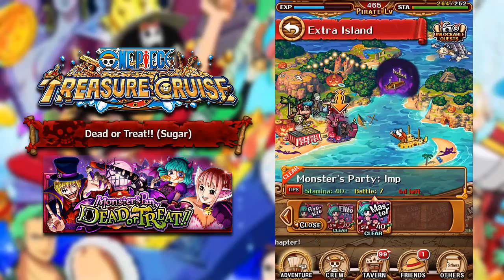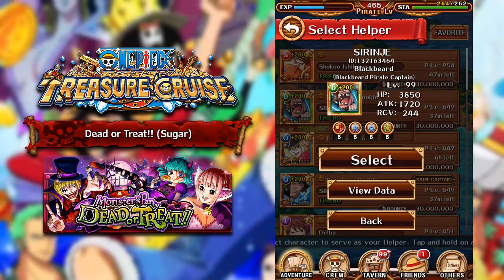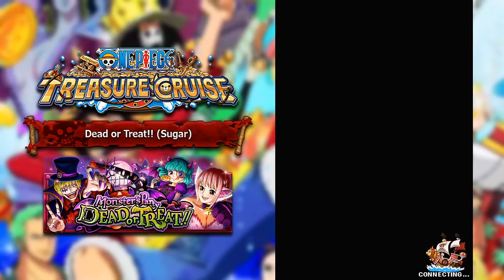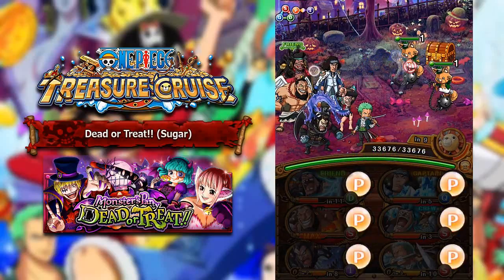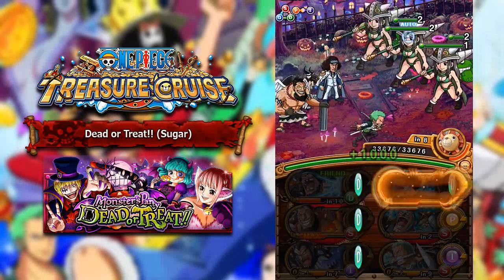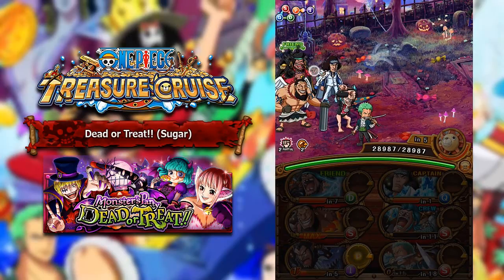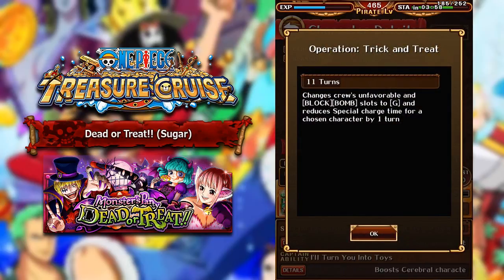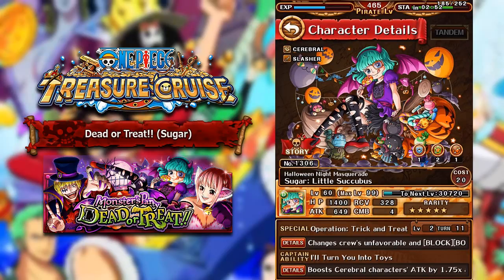HALLOWEEN SUGAR 40-STAMINA PLAYTHROUGH! (One Piece Treasure Cruise - Global)